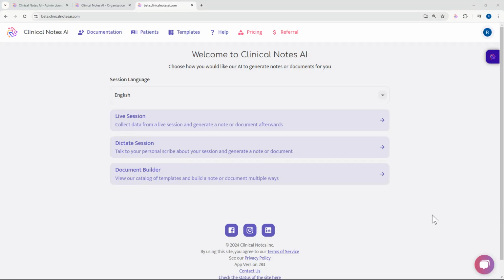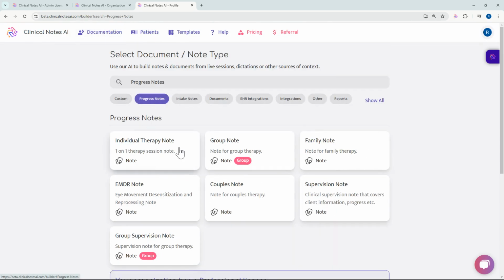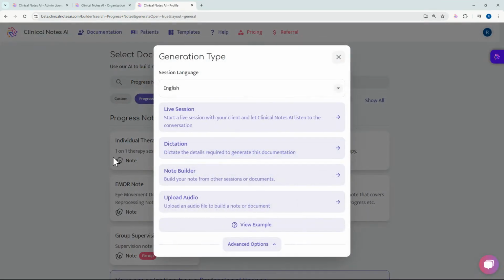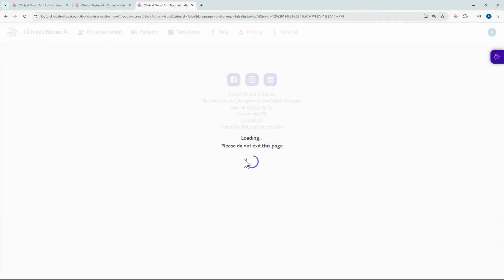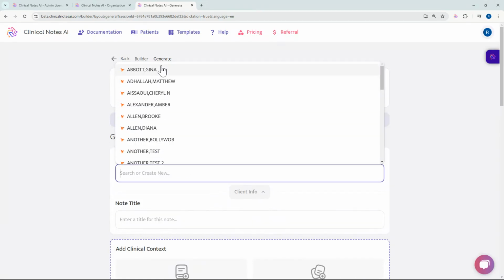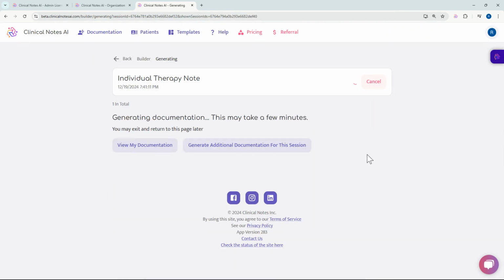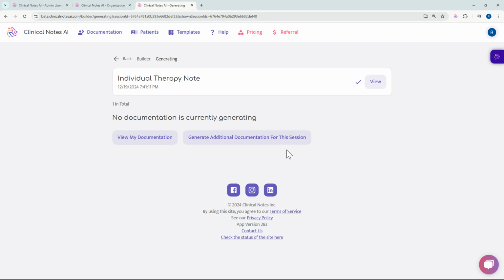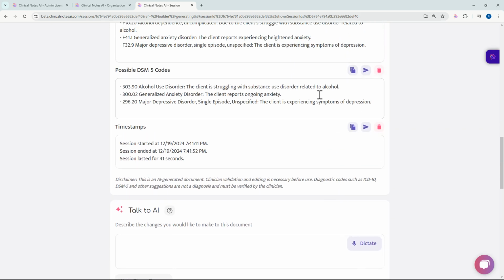Clinical Notes AI Tutorial 📝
This video briefly introduces Clinical Notes AI Web application. You can still upload this information directly to your EHR through our integrations or our chrome extension.